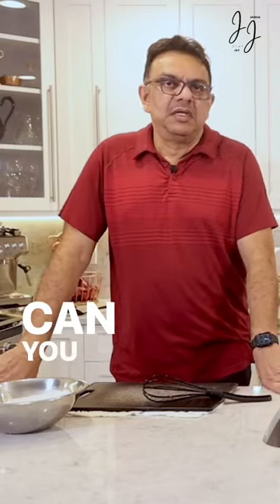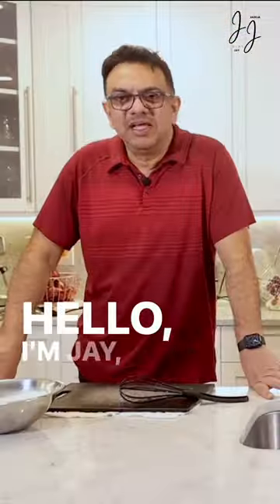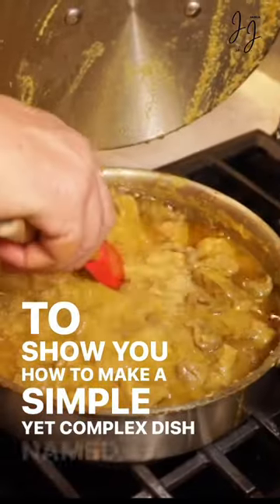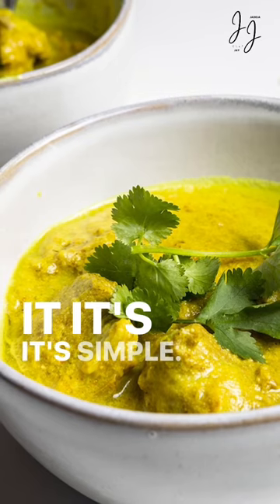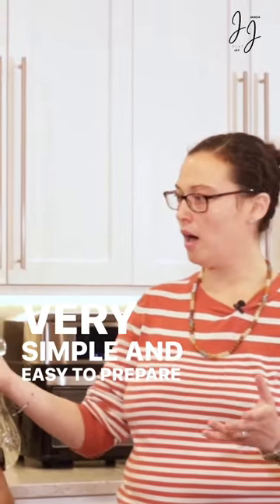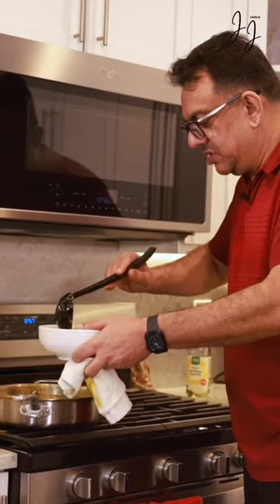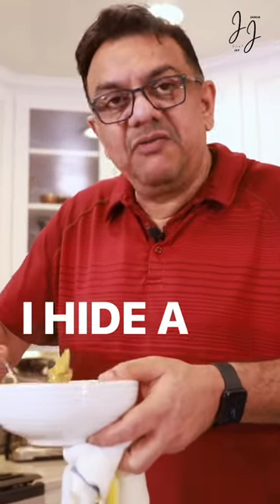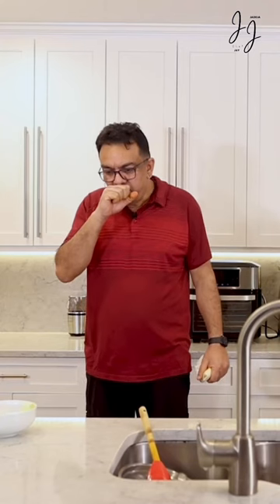Learn how to make a simple and gourmet Lamb Curry - Ghazaala!